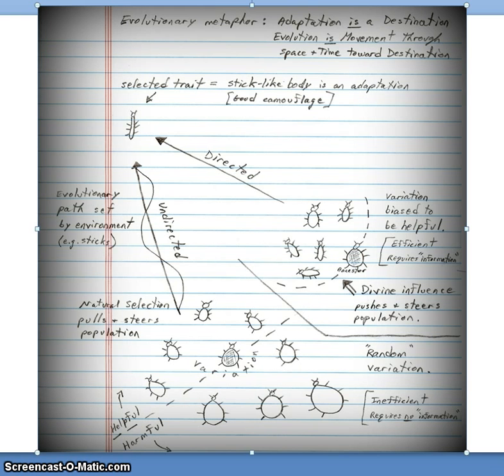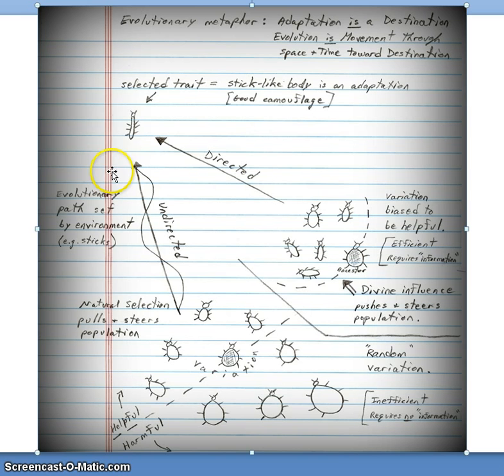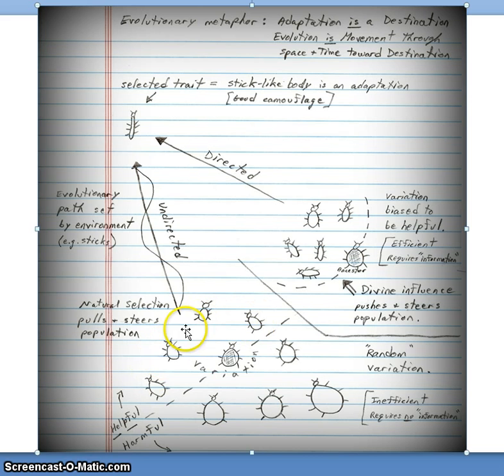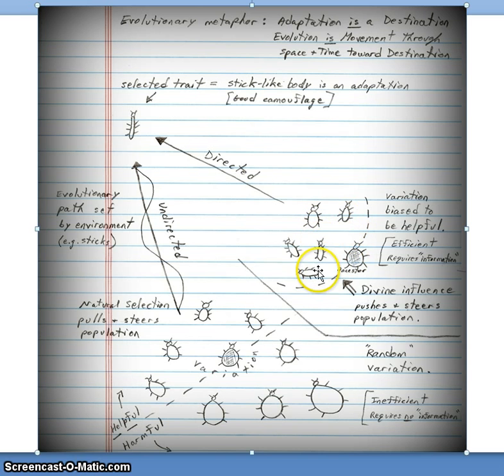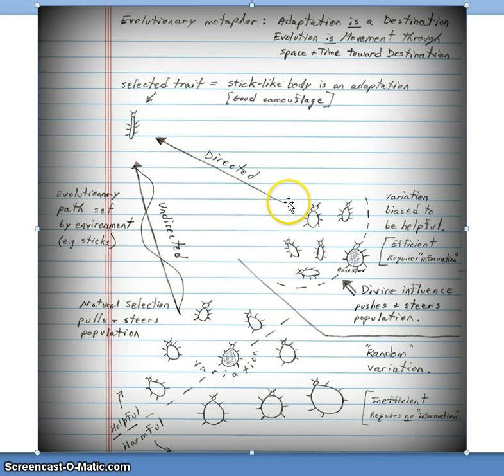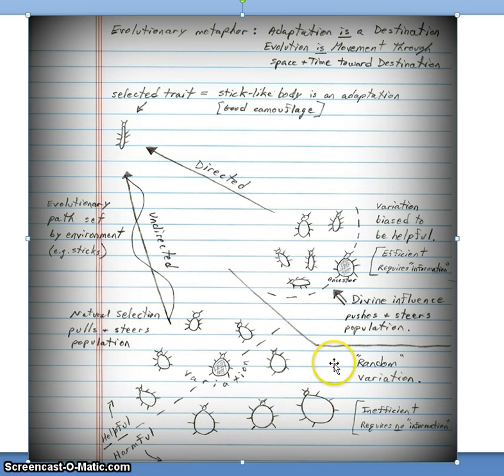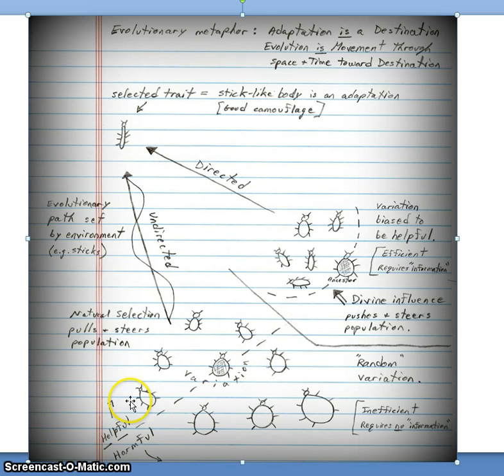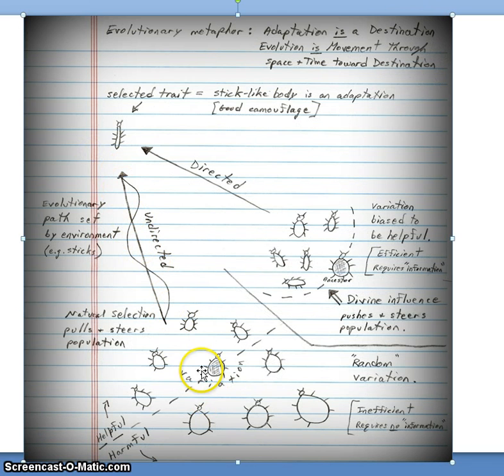random variation avi